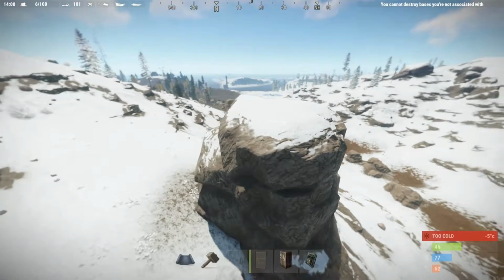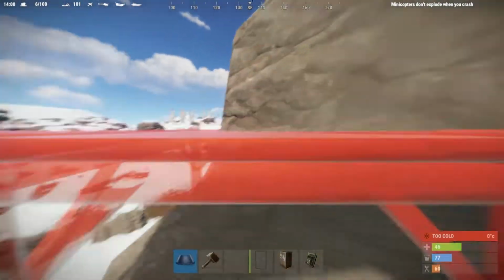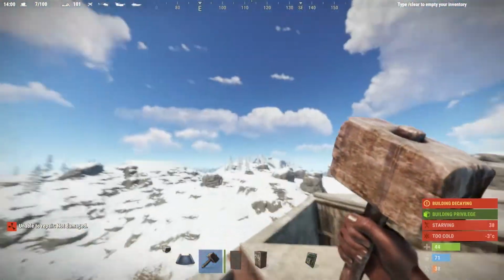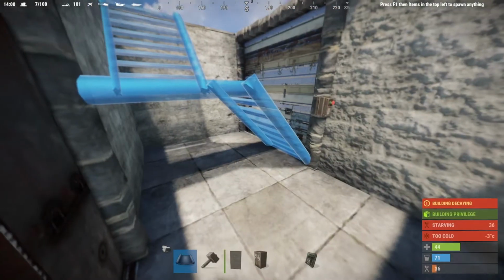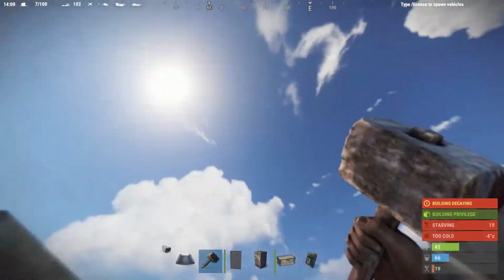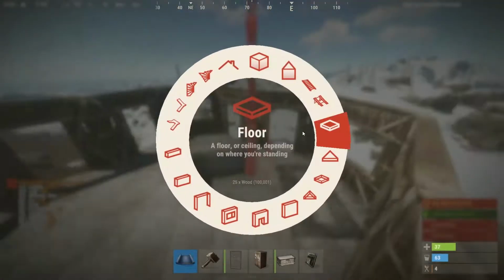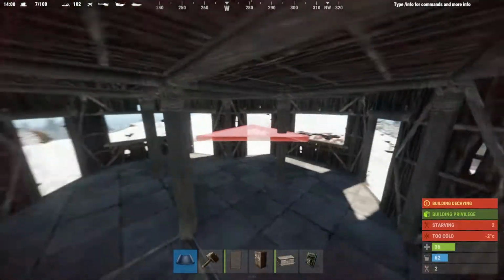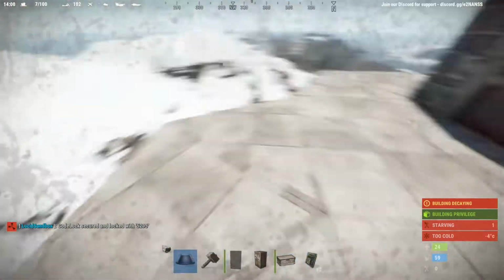Rust / Snipers Haven (Sniper Tower Build)